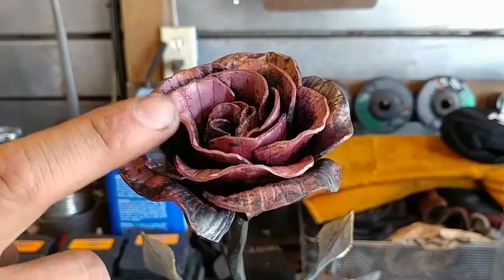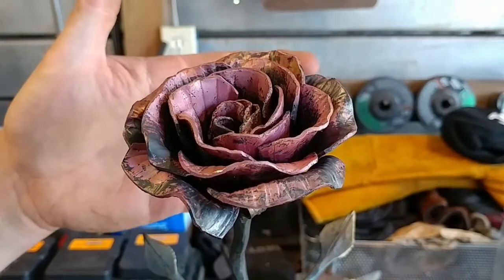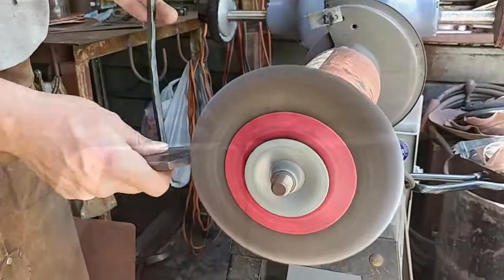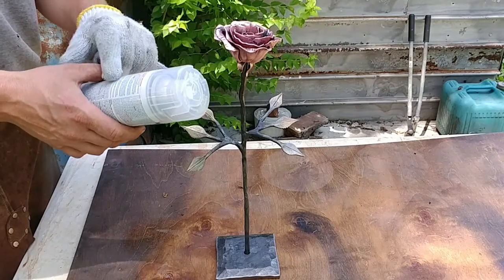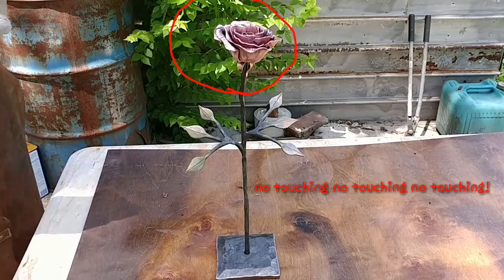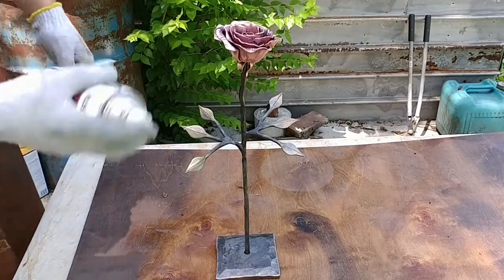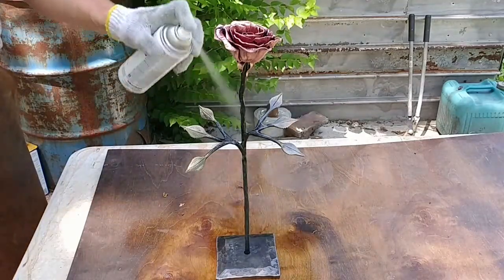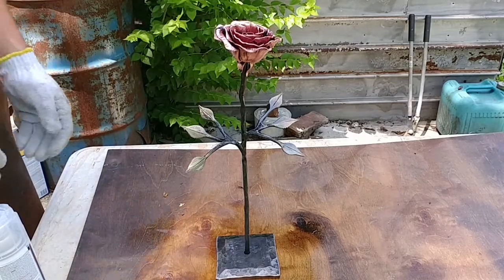How To Forge a Rose with a Copper Bloom PART 4 // Rose Forging Tutorial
This video is part 4 of how to forge a rose with a copper bloom.In this video, I cover the assembly and finish for forging a rose.

It is a very in-depth video series that shows you all the processes that going into forging a rose including: making and texturing the stem, forging a tennon, forging leaves, assembling all the pieces, and blooming the rose. The last video that is part of this series on DIY metal rose, you will see how I apply the final patina and finish to a rose.